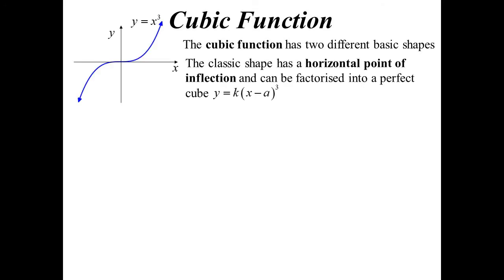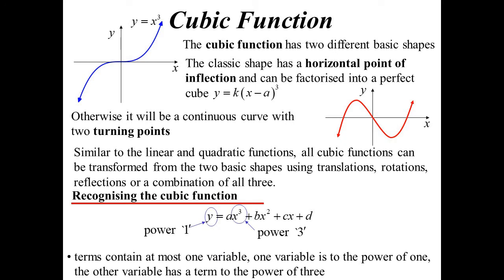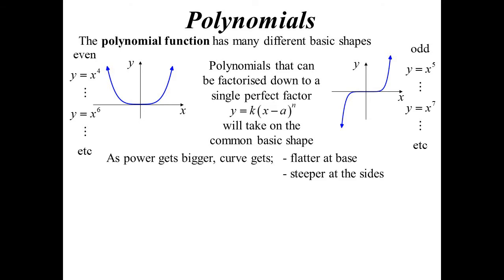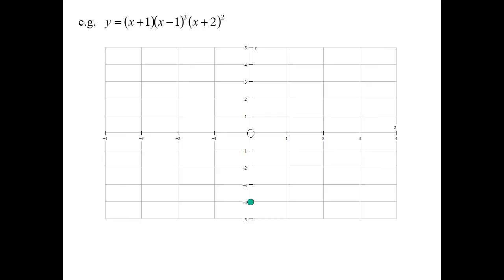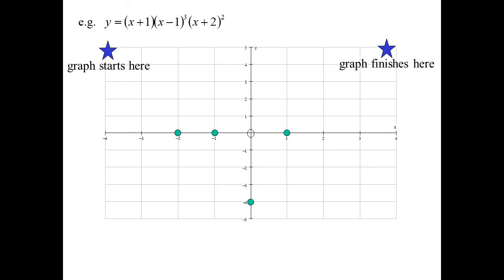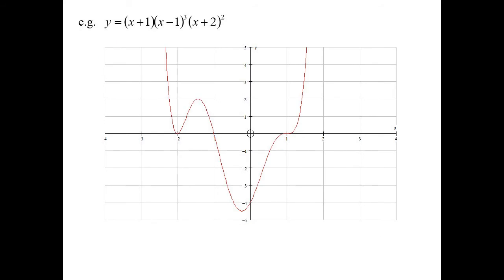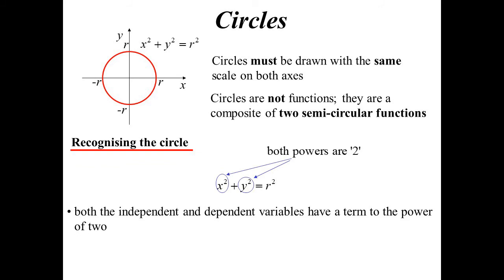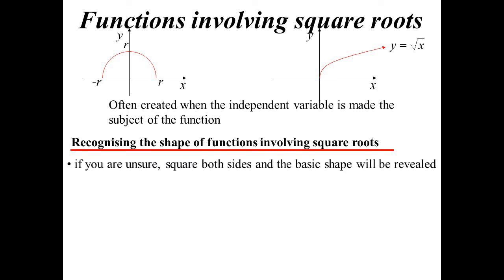11X1 T03 05 powers & surds 2021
Some more basic curves that should be recognised by their equations